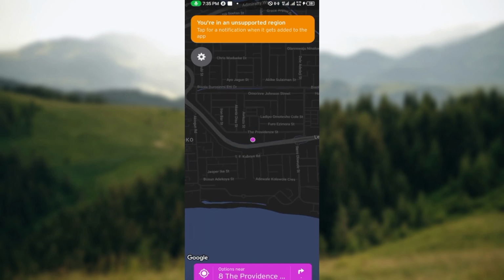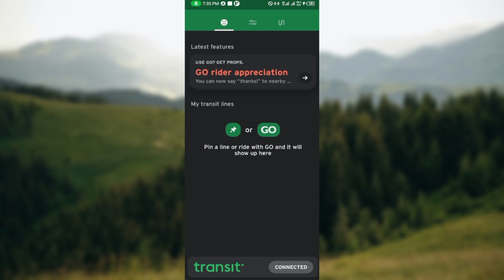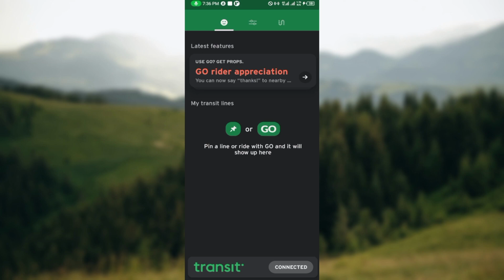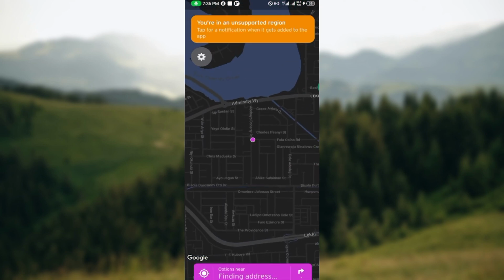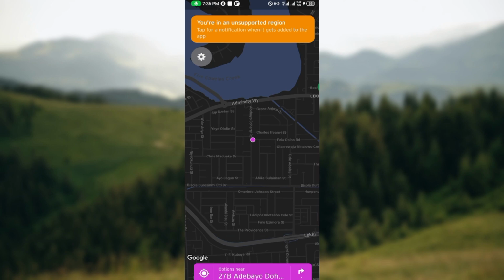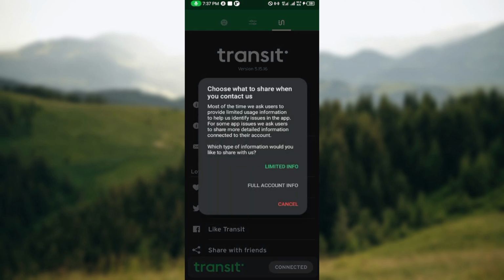How To Get Transit Royale On Transit App (Quick Tutorial)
In this video I will show you How To Get Transit Royale On Transit App. It would be good if you watch the video until the end so that you don't miss important steps.